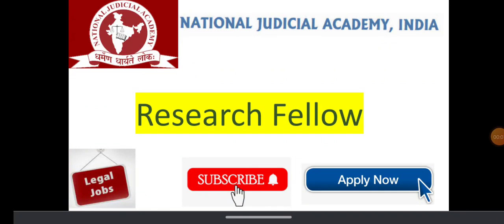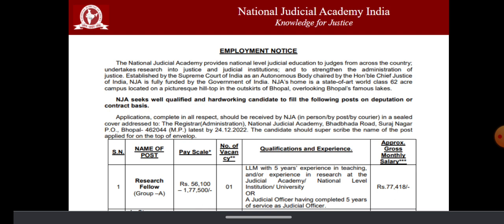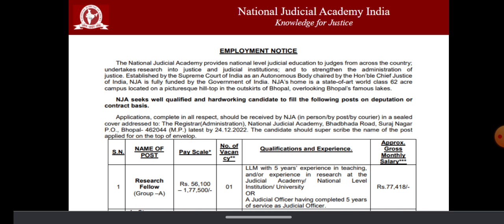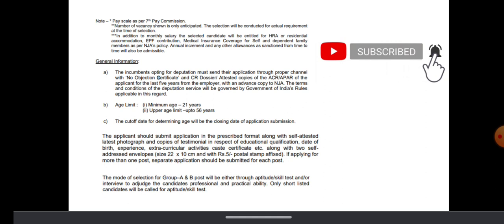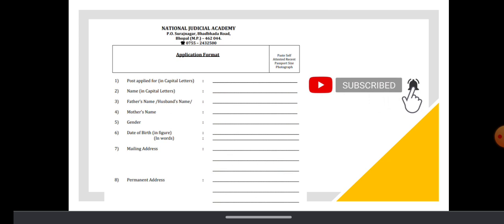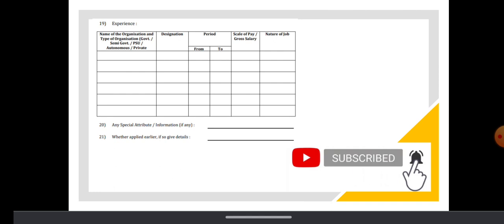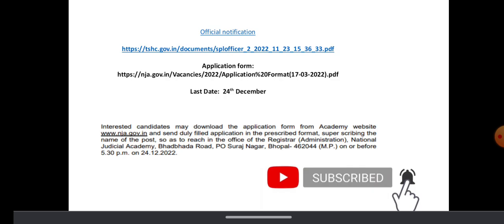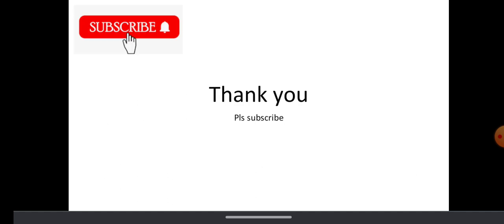national judicial academy recruitment